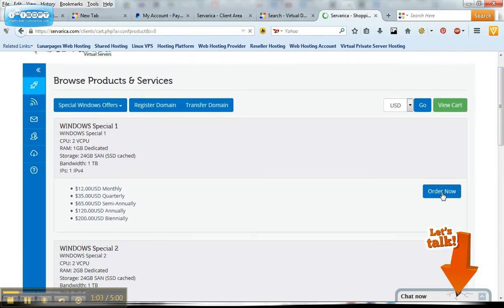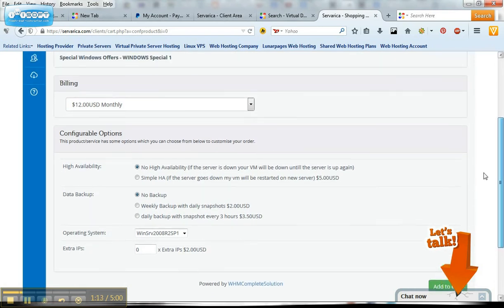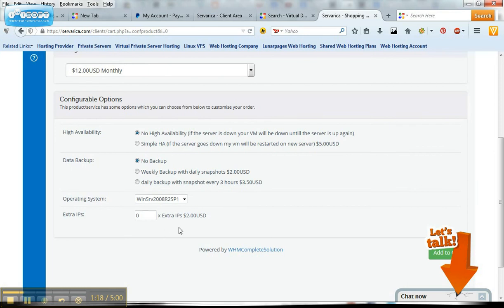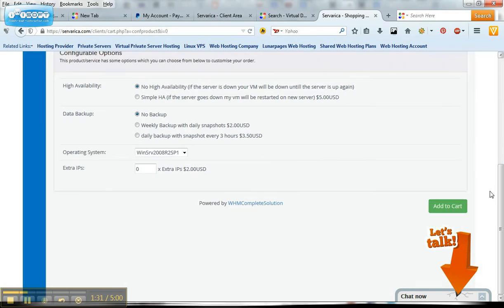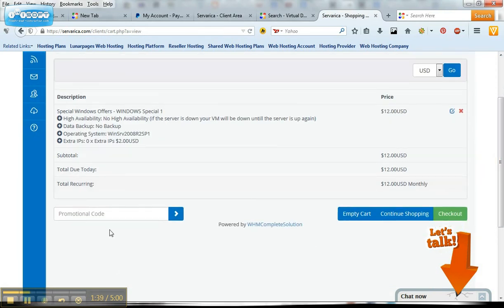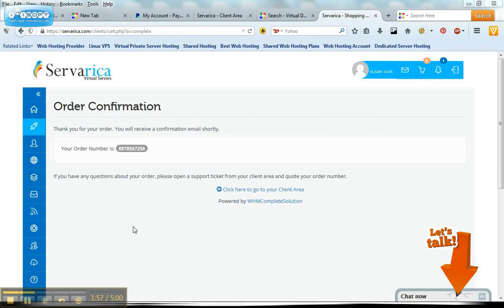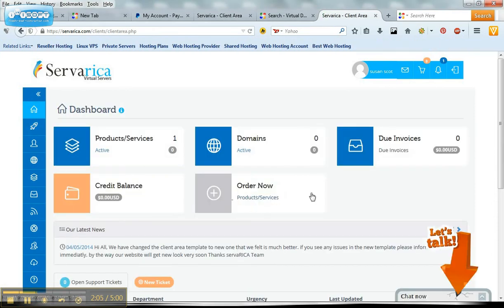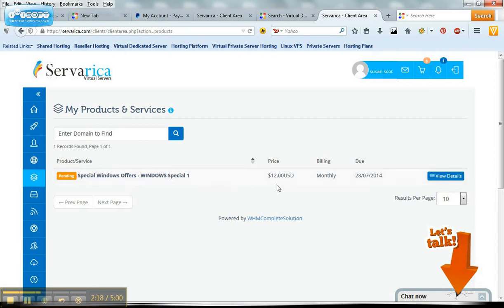I Am Building Your .Onion Site I Need this VPS Information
Hosting Onion Sites on the Hidden Web with VPS

This video is really for my clients, but you may also use the information if you are setting up your .onion site with VPS hosting